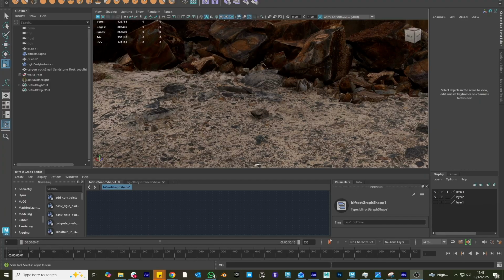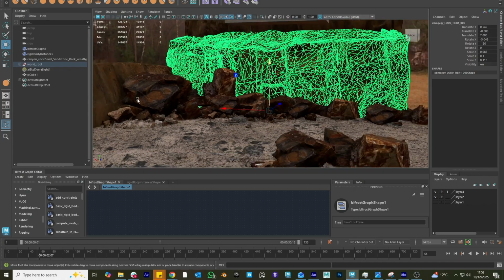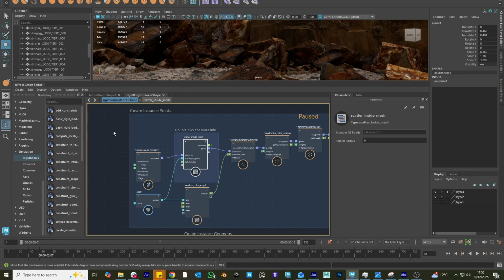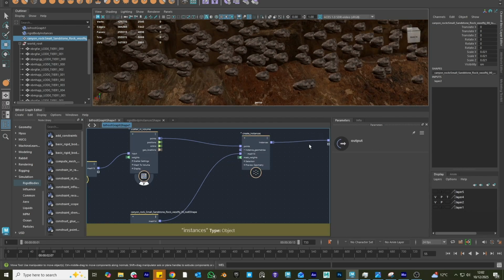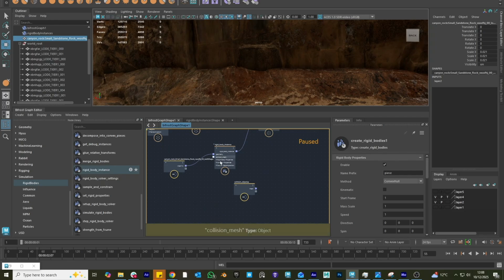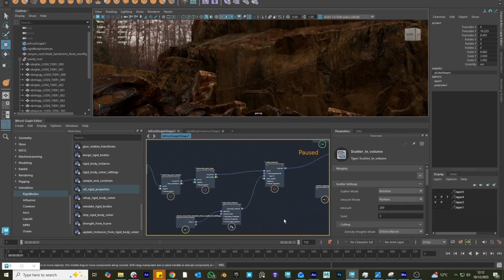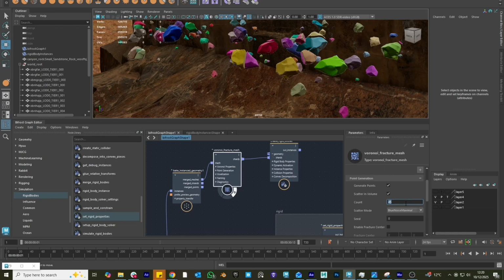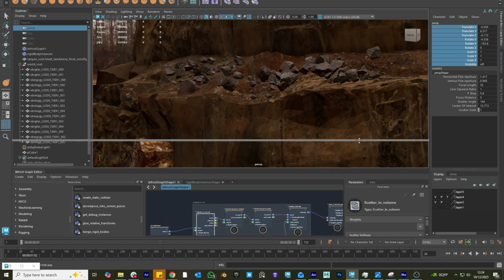Bifrost Rigid Body Dynamics: Instanced Falling Rocks & Fracture Debris (Maya Tutorial)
In this Bifrost for Maya tutorial, we continue exploring Rigid Body Dynamics (RBD) by taking things to the next level with instanced geometry, falling rocks, and fracture-based debris.

You’ll learn how to:

Use instanced meshes efficiently for large-scale RBD simulations

Fracture geometry to create believable secondary debris

Combine instancing, RBD, and fractures for production-ready destruction workflows

This tutorial is ideal for artists working in VFX, film, games, or motion graphics who want to create simple RBD setups.

🧠 No third-party plugins required — just native Bifrost inside Autodesk Maya.

If you missed the previous video on Bifrost Rigid Body Dynamics, I recommend watching that first to get up to speed.